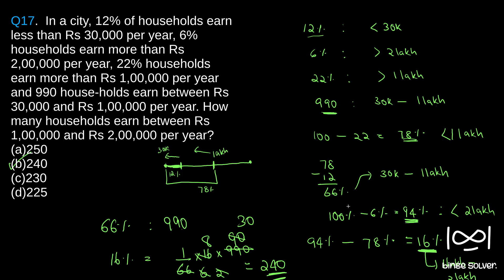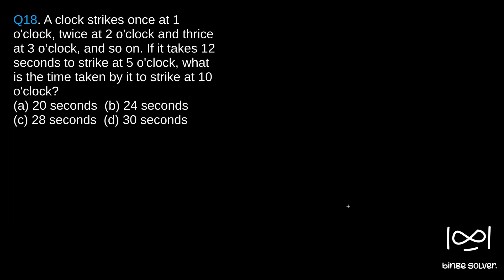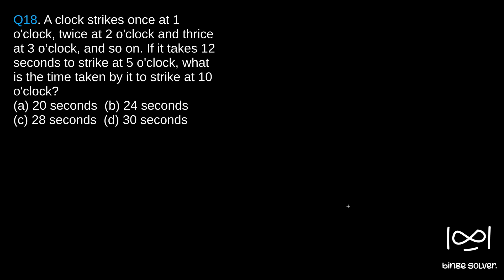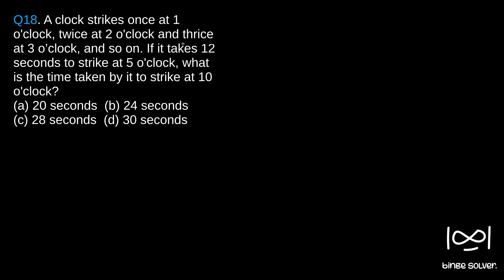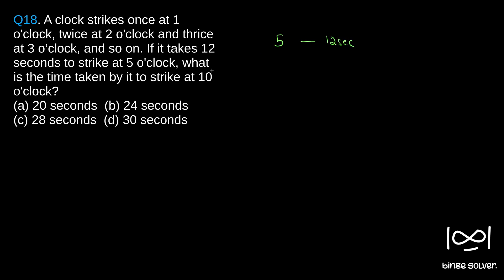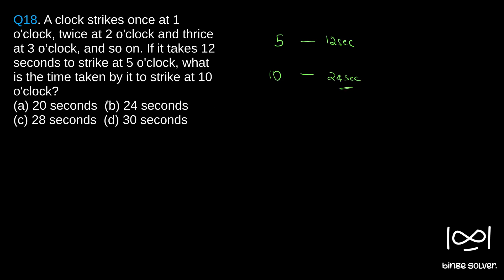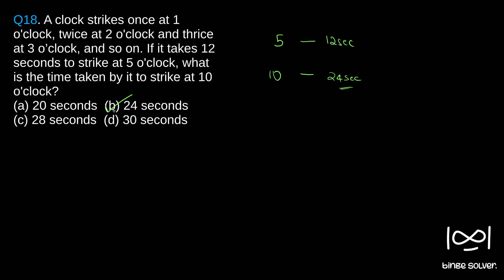Q18 (2017). A clock strikes once at 1 o'clock, twice at 2 o'clock and thrice at 3 o’clock, and so..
Q18 (2017). A clock strikes once at 1 o'clock, twice at 2 o'clock and thrice at 3 o’clock, and so on. If it takes 12 seconds to strike at 5 o'clock, what is the time taken by it to strike at 10 o'clock?
(a) 20 seconds  (b) 24 seconds